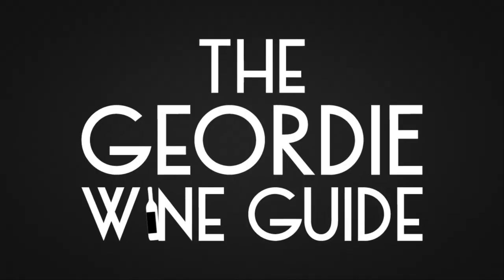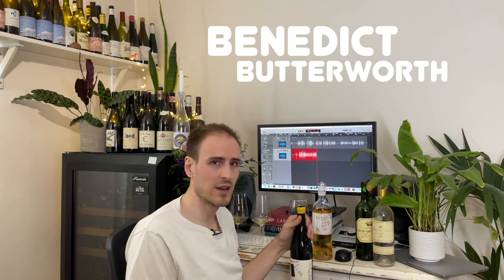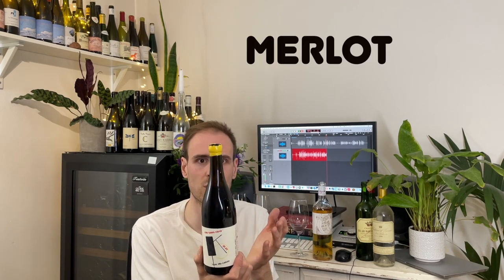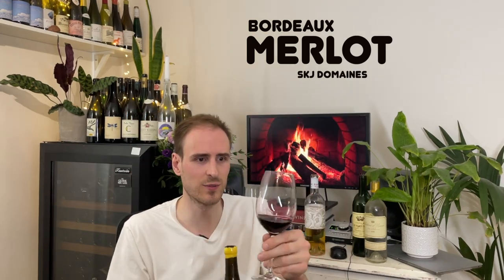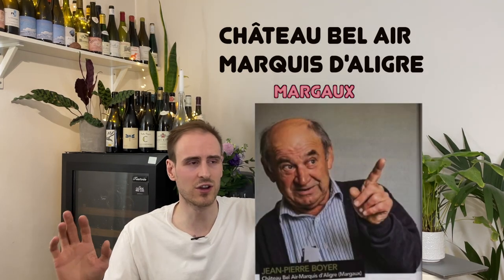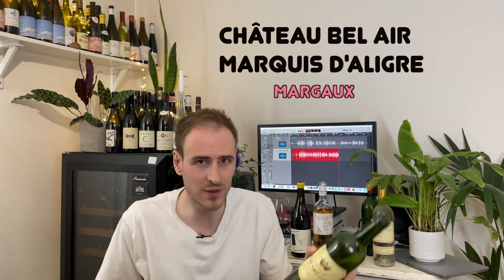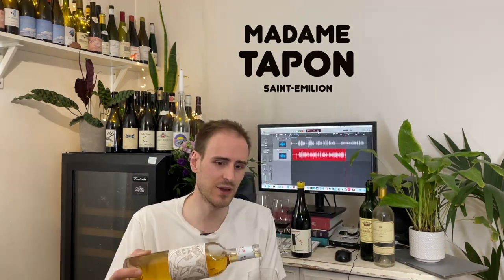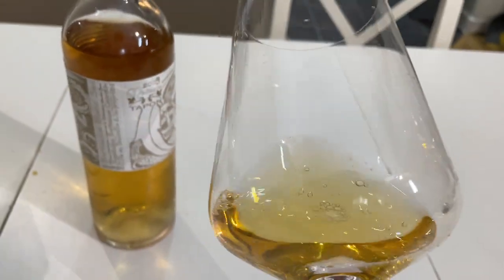New Wave Bordeaux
Bordeaux is getting cool, natural wines, less extracted, earlier drinking styles that don't cost a bomb are starting to appear. With the help of some wines from Benedict Butterworth, I investigate to see what the craic is.